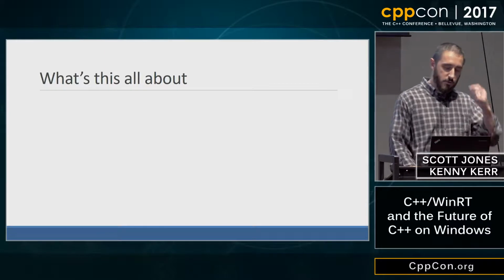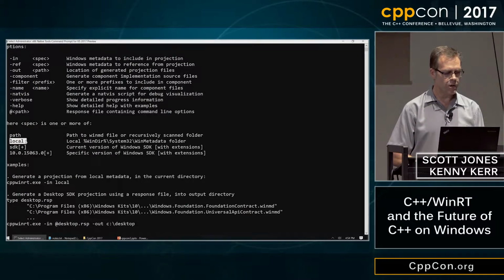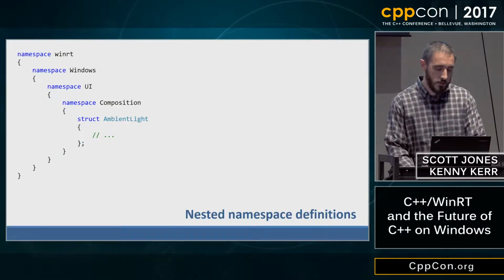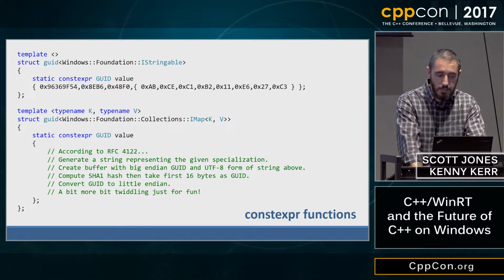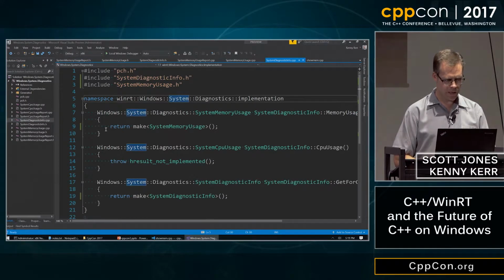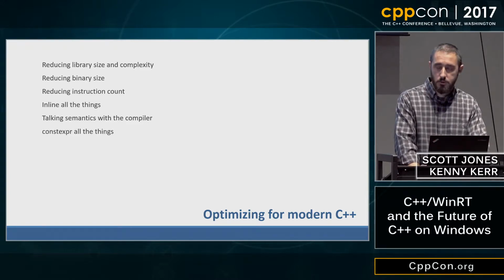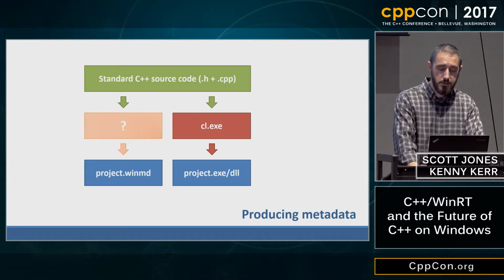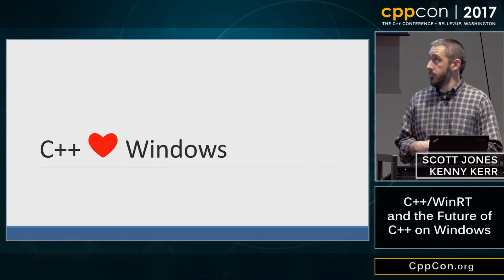CppCon 2017 C++ WinRT and the Future of C++ on Windows